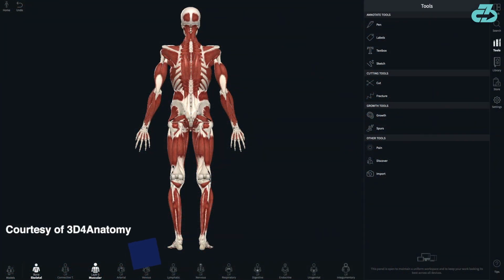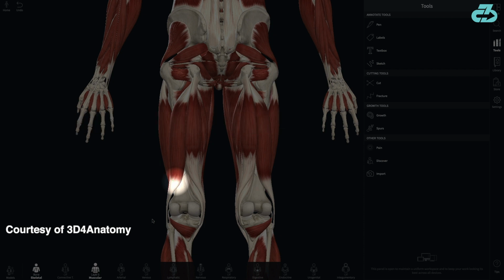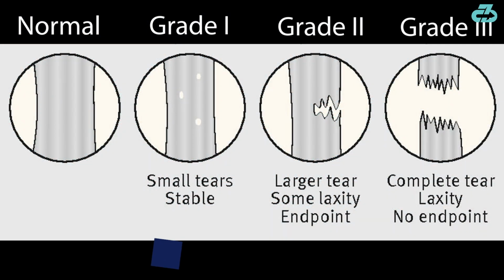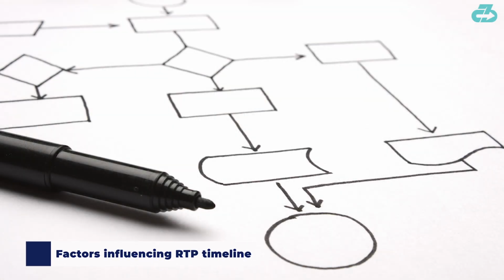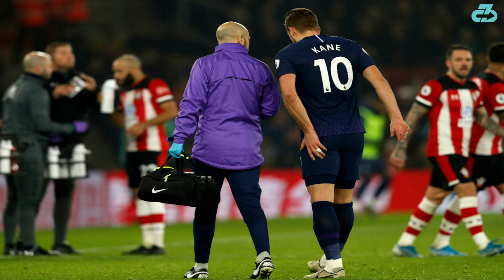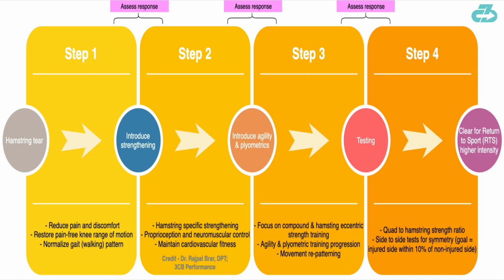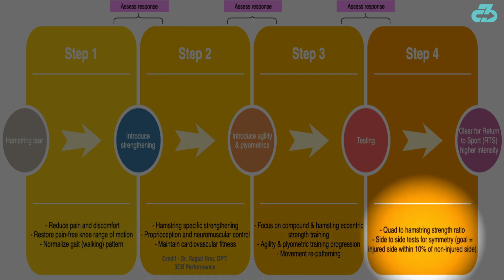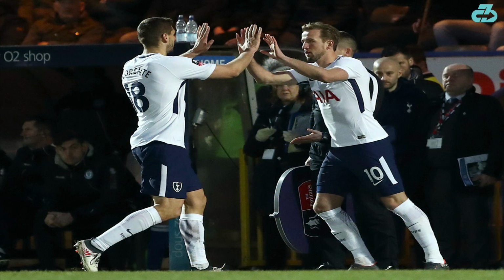Explaining Harry Kane's left hamstring tear, return timeline, rehab, and re-injury risk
Dr. Rajpal Brar, DPT explains Tottenham and England striker Harry Kane's left hamstring tear injury, return to play timeline, physio rehab process, and re-injury risk moving forward.